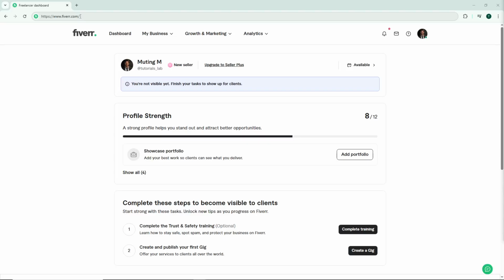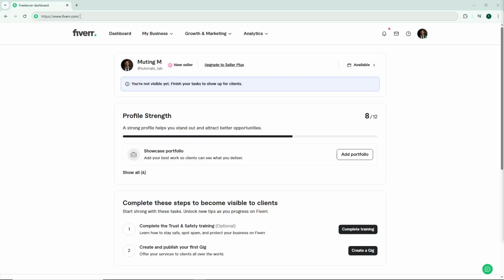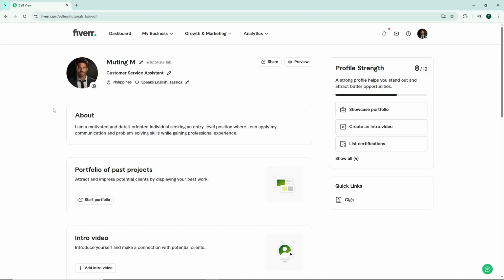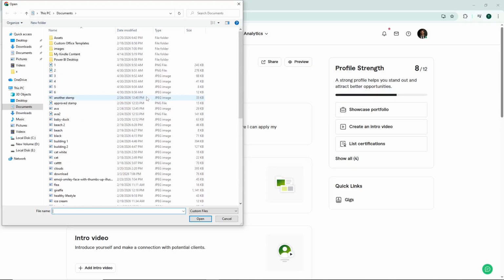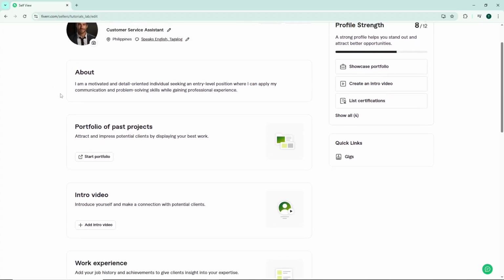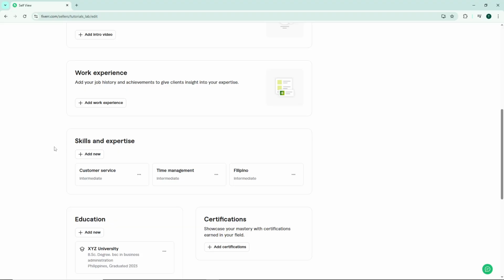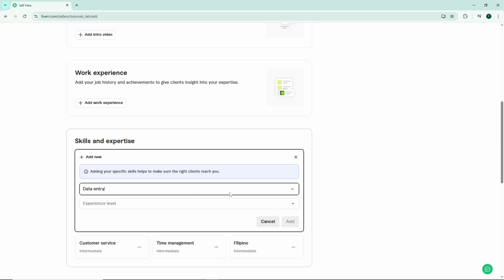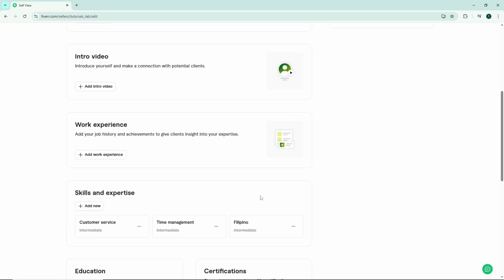How To Edit Fiverr Profile (Tutorial 2026)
By the end of this video, you’ll know how to edit fiverr profile details, update fiverr account information, change your fiverr seller profile, modify fiverr profile settings, fiverr profile editing tutorial, beginner guide edit fiverr profile, customize fiverr profile easily, step by step fiverr profile update, managing your fiverr seller profile, make changes to fiverr profile, setup fiverr profile correctly, optimize fiverr profile for sellers